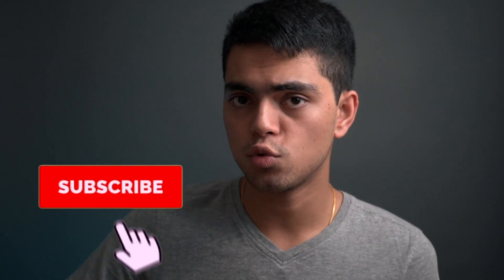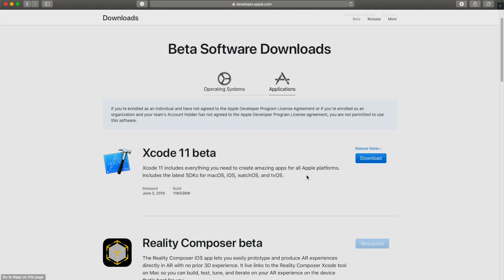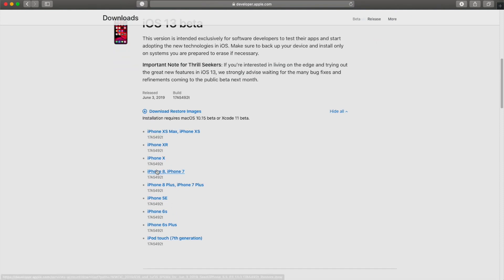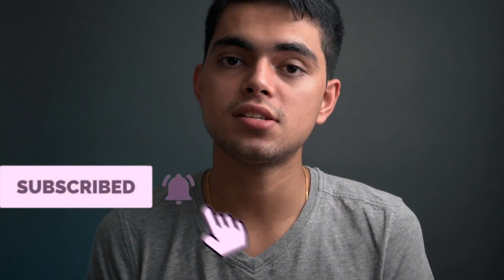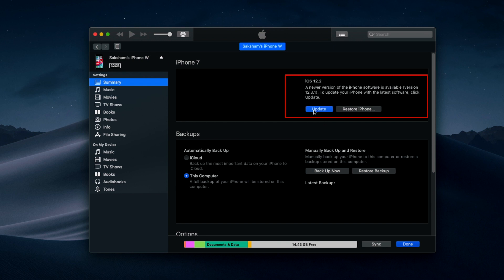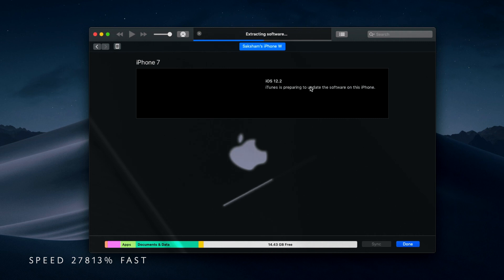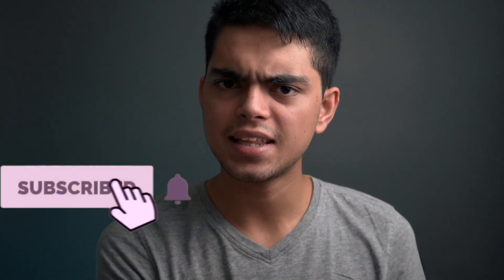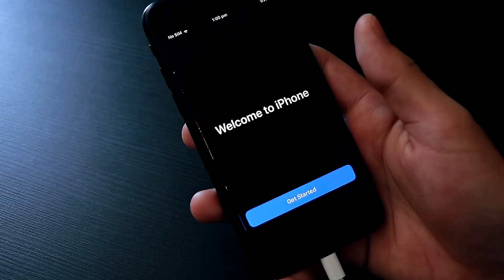How to Install iOS 13 Beta RIGHT NOW for FREE!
How to Install iOS 13 with and without Apple Developer Account!